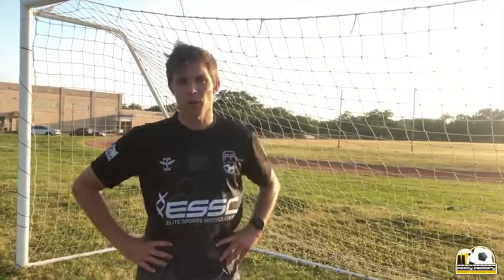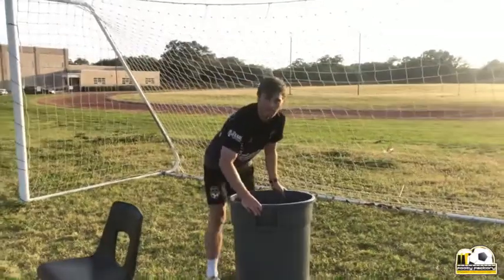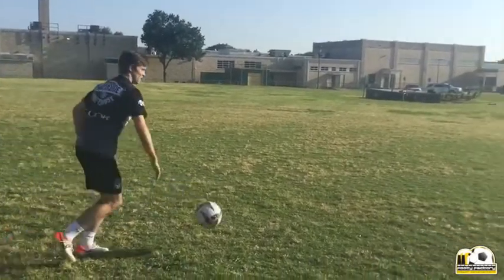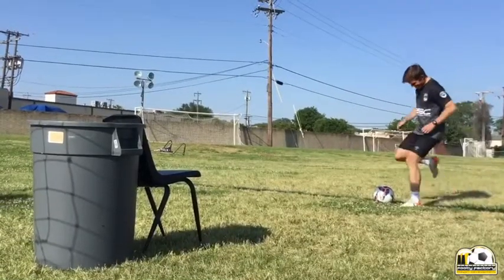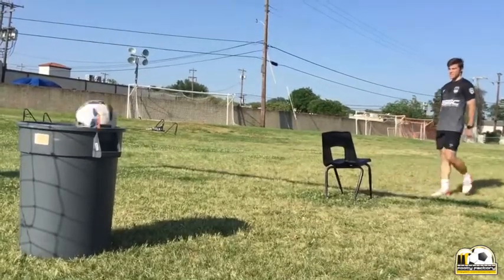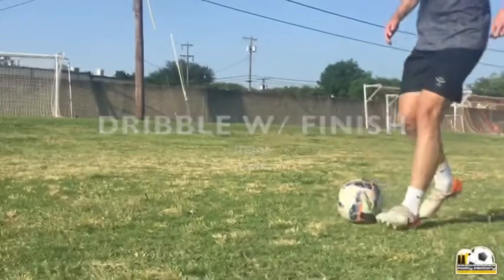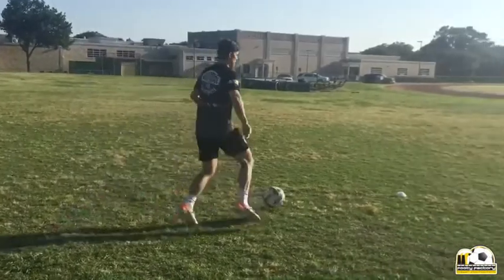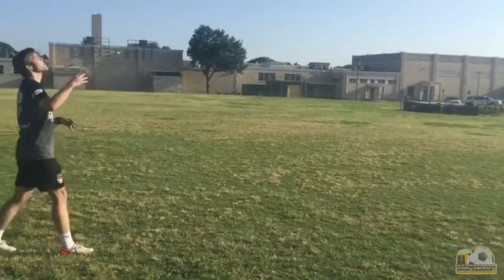Quarantine Training | SHOOTING (Lob Technique)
FULL training session for players of any level to try on their own at home. When you find yourself in on goal and the keeper takes his angles well, your best bet is to go over the top with a lob. You’ll definitely want to have this technique in your bag. Find a goal, a ball, 4 cones, a chair, and a bucket to work with in this session.